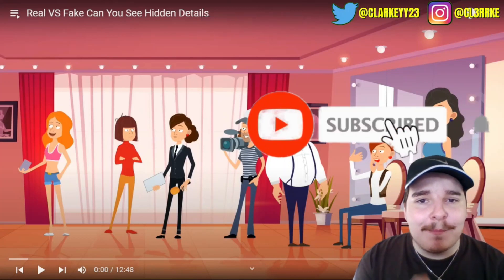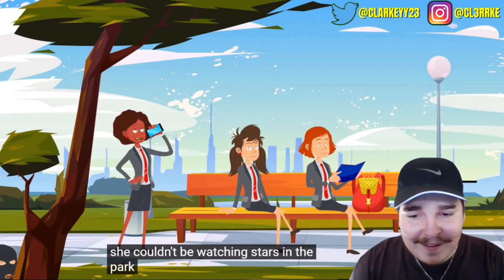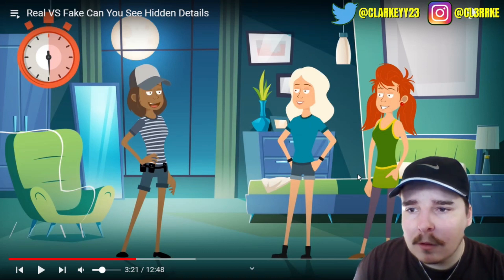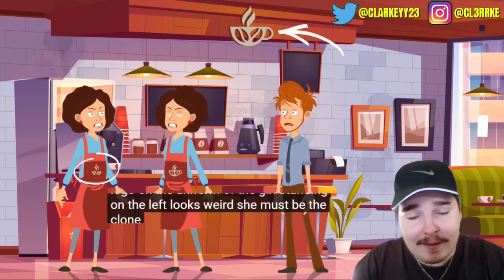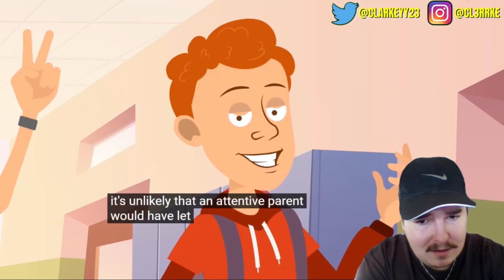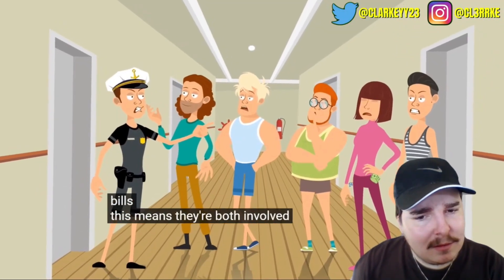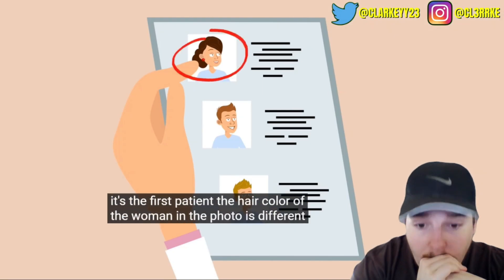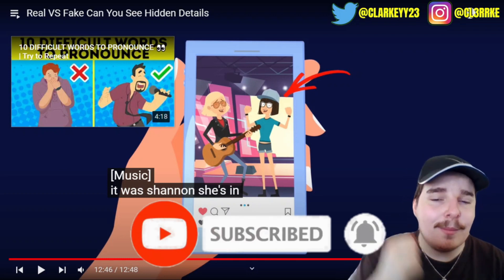REAL vs FAKE | can you you see the hidden details? 🤔 *99% FAIL*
ORIGINAL VIDEO -

Follow the Shaka project on Instagram and use code “LC10” on all you’re purchases!